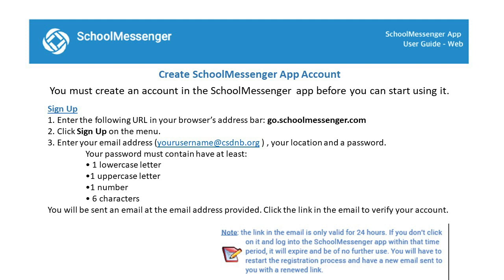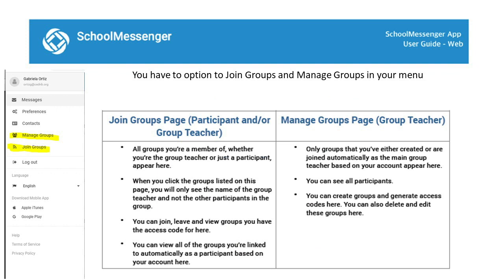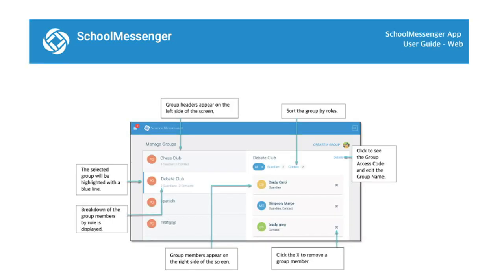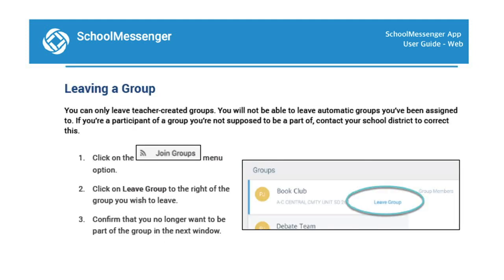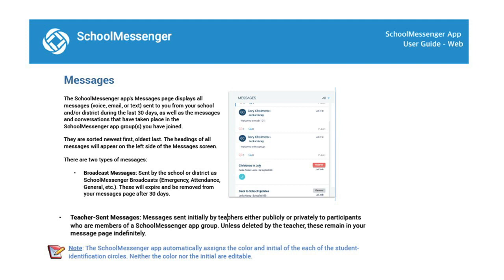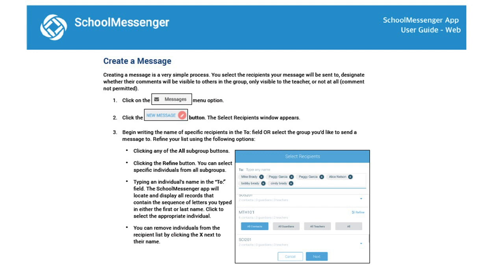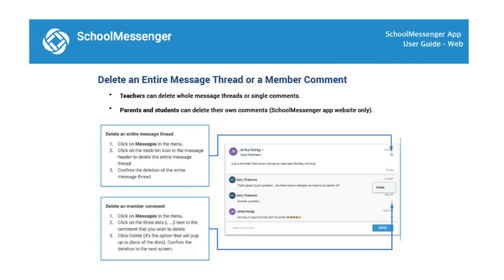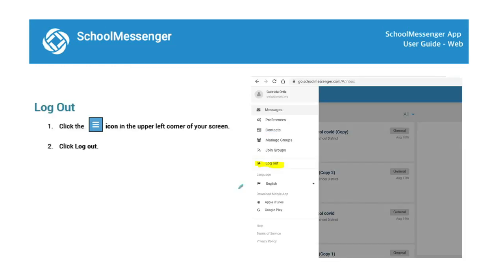School Messenger Training